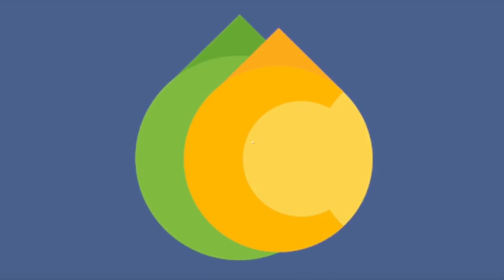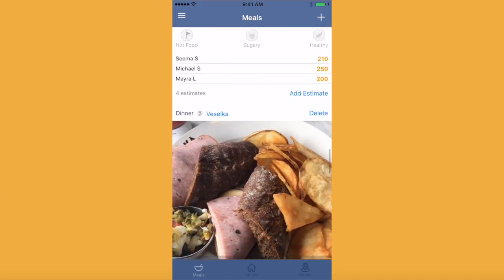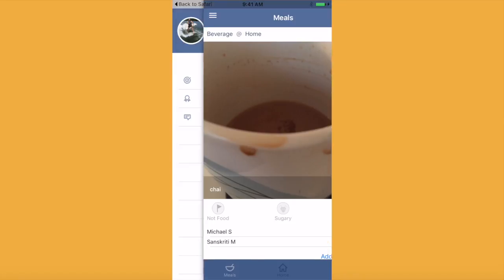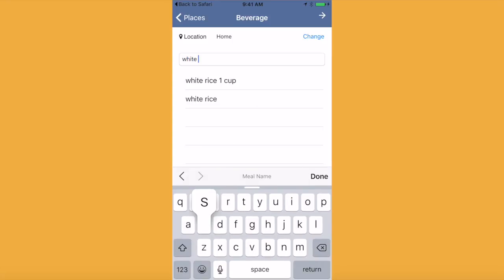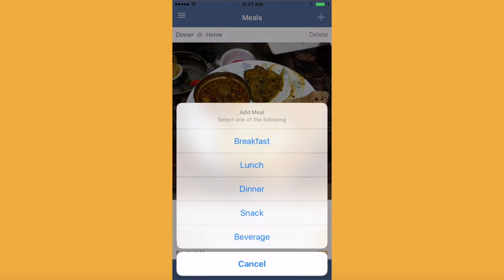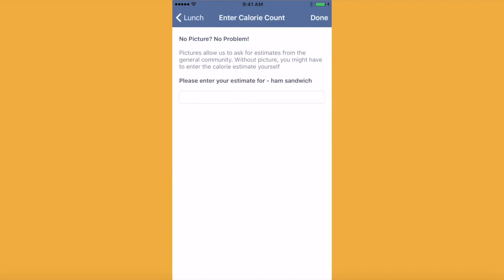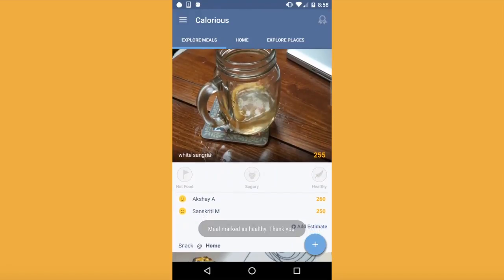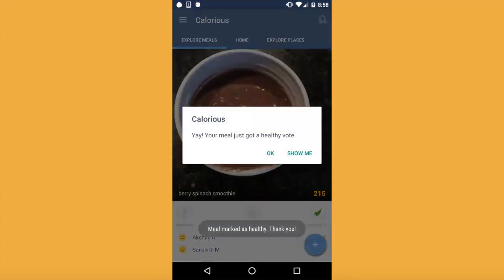Calorious - An app to track food & calories via pictures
Calorious introduces a new and fun way to track food and calories in a social environment. Take pictures of what you eat and let people estimate the calorie count and get other feedback on your food. Calorious is available for both Android and iOS. For more information and to download the application